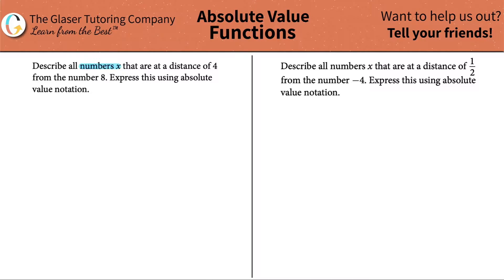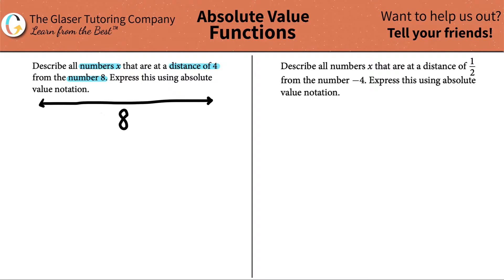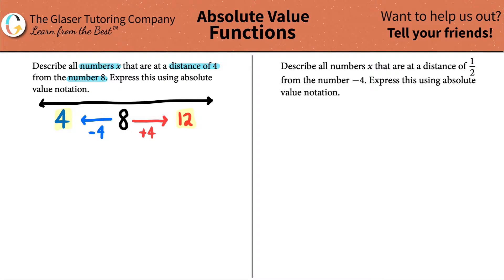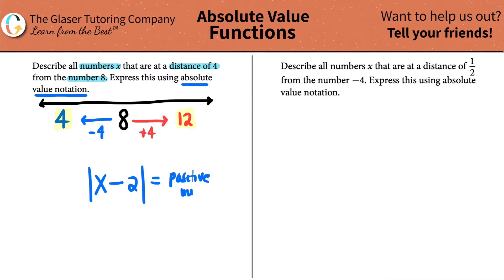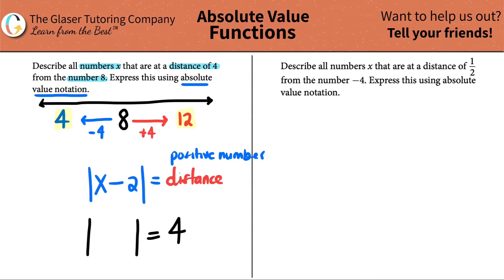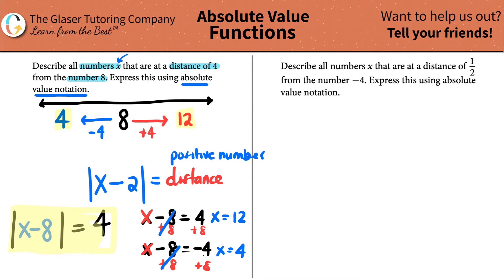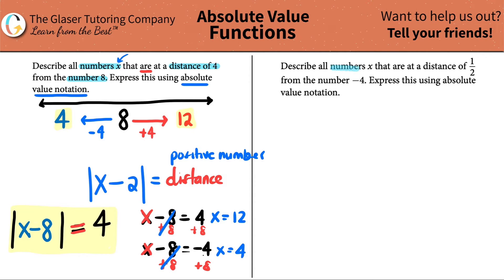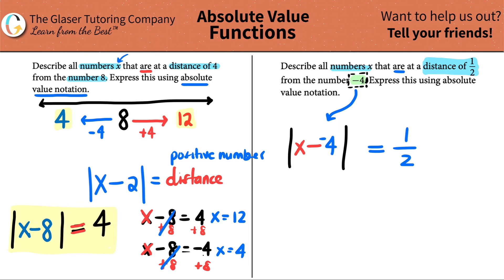Describe All Numbers x That Are at a Distance of 4 From the Number 8 Using Absolute Value Notation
Describe all numbers x that are at a distance of 4 from the number 8. Express this using absolute value notation.

Describe all numbers x that are at a distance of 1/2 from the number −4. Express this using absolute value notation.